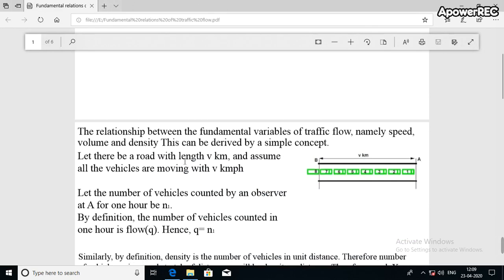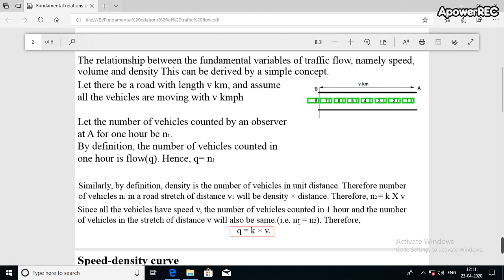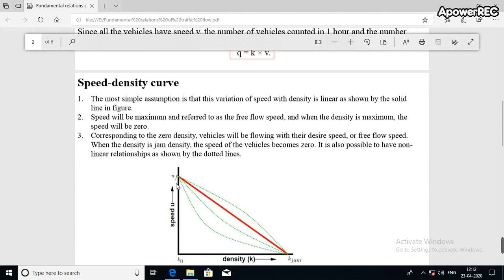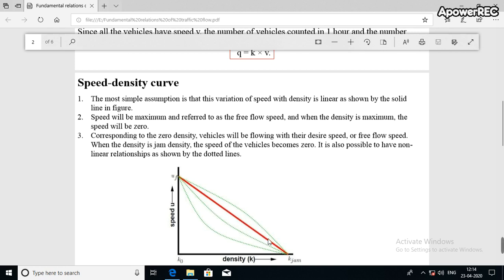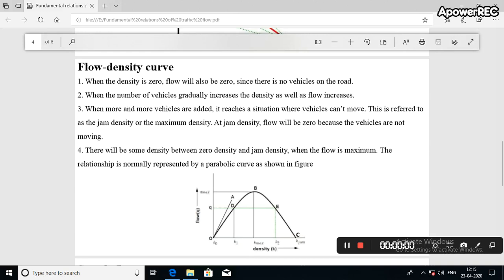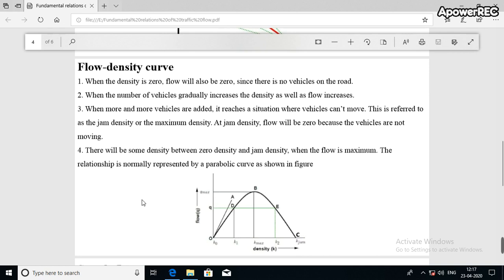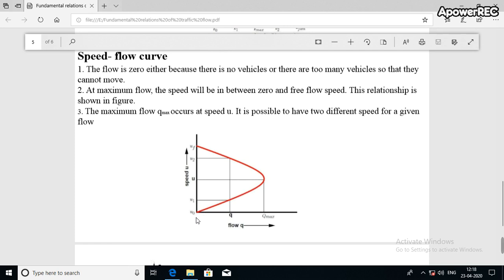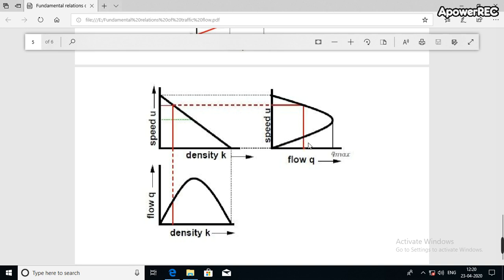Relation between traffic flow parameters